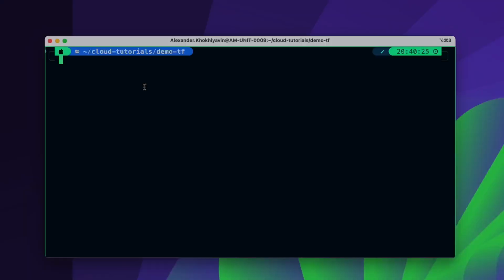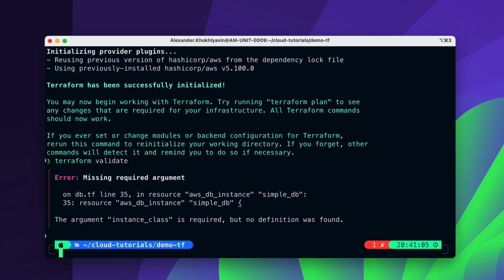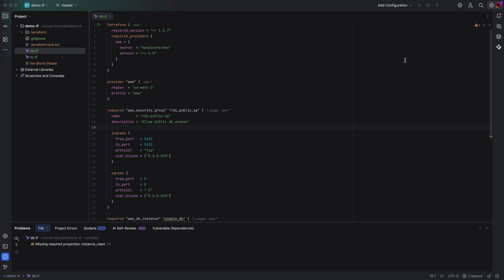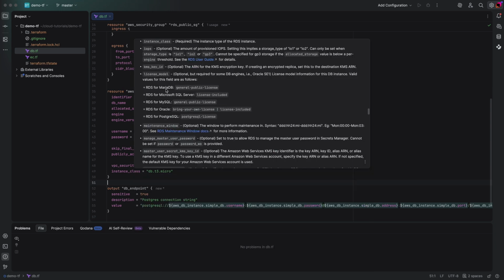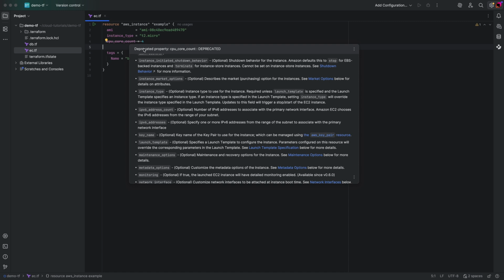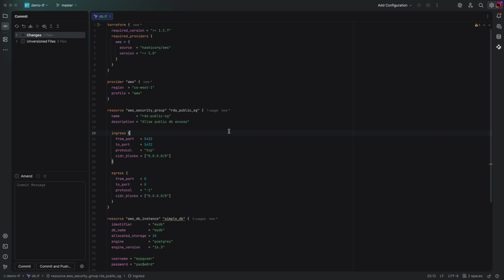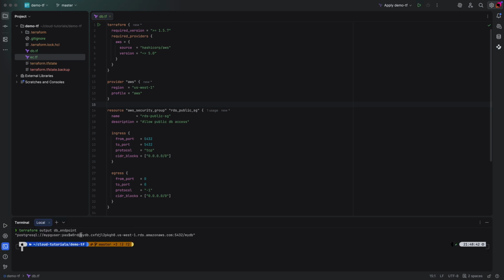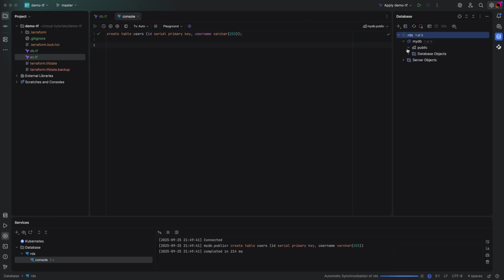Safe Terraform Deploys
► Want to try GoLand?

Catch Terraform errors before they reach production. GoLand inspects your configs in real time, flags issues instantly, and helps you fix them right inside the IDE.